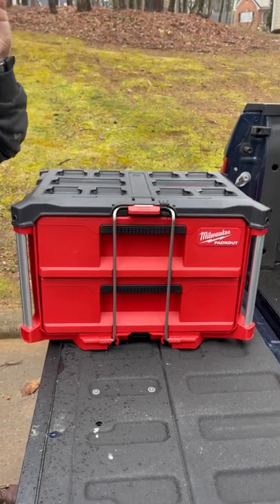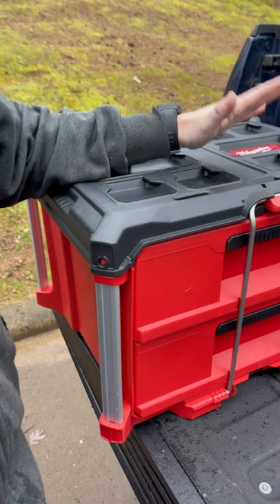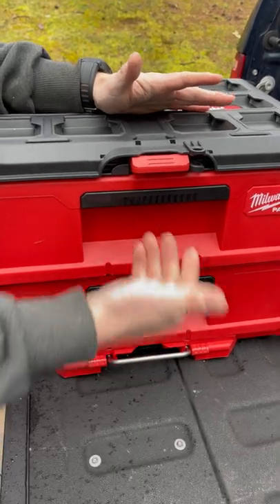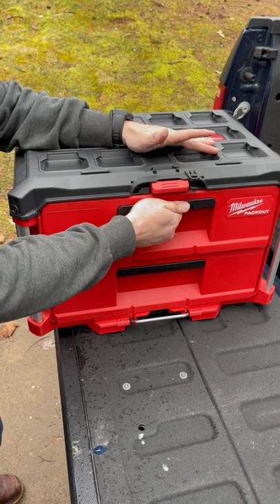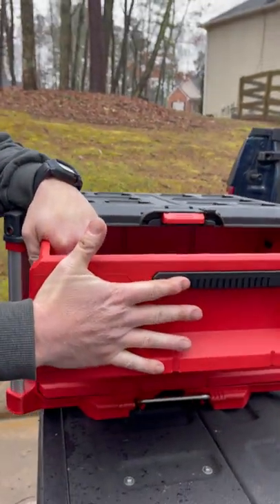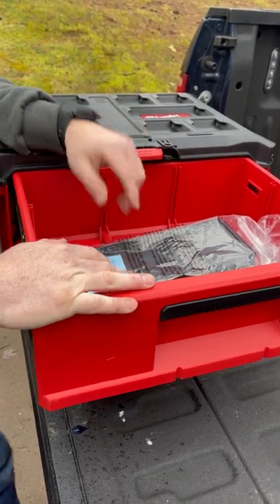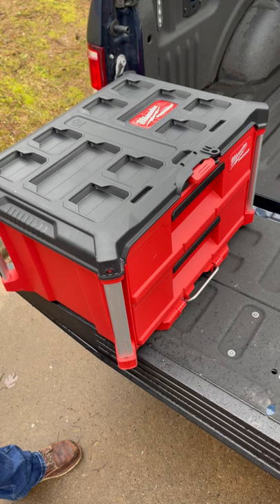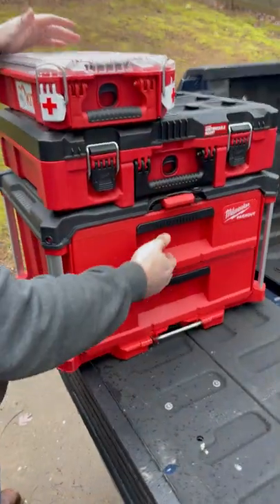New Milwaukee Packout Drawers!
Here it is: The long awaited Milwaukee 2 drawer packout! These are actually pretty nice and will fill a huge void in the packout line!